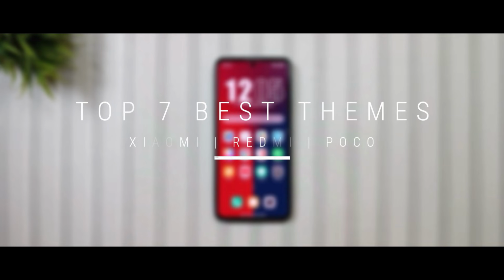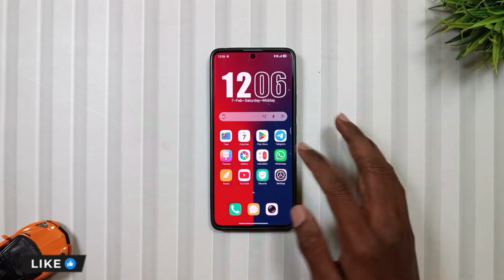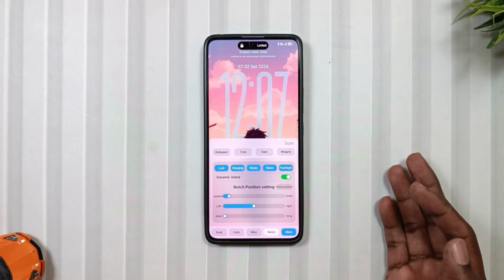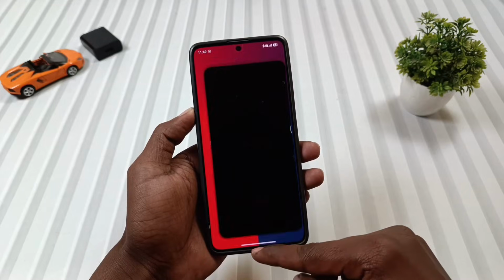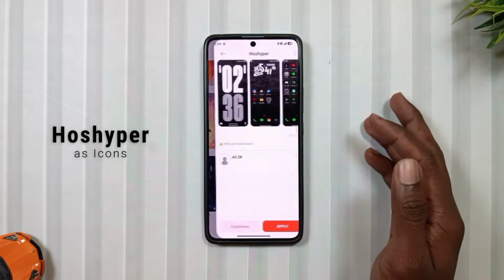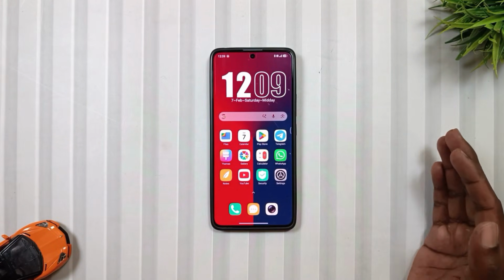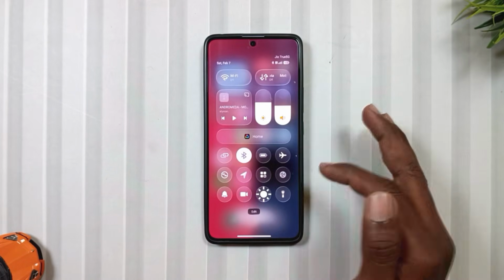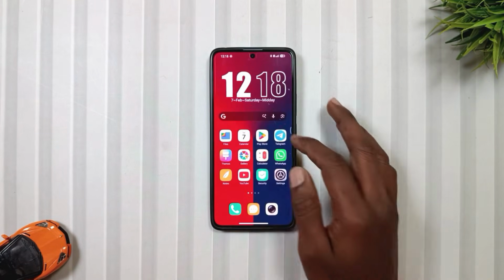Top 7 New HyperOS 3.0 Themes for Xiaomi, Redmi & POCO (Must Try!) 🔥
Hey theme lovers, welcome back to another new episode of Mobile Funda. In today's video, I'm bringing you the Top 7 Best HyperOS 3.0 Themes you must try on your Xiaomi, Redmi and Poco devices.
And the best part is that all these 7 HyperOS themes are available on the HyperOS Theme Store, or you can install them through the Backup and Restore method using the HyperOS backup file from the given link in the pinned comment.
So, if you want to customise your Xiaomi, Redmi and Poco device to the next level, then believe me, you will definitely love these 7 new HyperOS 2.0 & HyperOS 3.0 themes.

▶️ Topics Covered:
Xiaomi hyperos 2.0
Hyperos 2.0
Hyperos 2.0 theme
Xiaomi hyperos control center theme
Hyperos
Xiaomi hyper os
Hyper os Xiaomi
Xiaomi hyperos themes
Xiaomi
Xiaomi hyperos theme
Hyperos themes
New hyperos 2.0 theme
Xiaomi hyperos update
Xiaomi hyperos system launcher update
Hyper os 2.0
Xiaomi hyper os vs miui
Iphone control center in xiaomi hyperos
Xiaomi hyperos 1.0
Xiaomi hyperos features
Xiaomi 14 hyperos 1.0
HyperOS 2.0 theme for Xiaomi phone
HyperOS 2.0 theme for redmi phone
HyperOS 2.0 theme for poco phone
Hyperos 2.0 theme for hyperos 1.0
Customise xiaomi with new hyperos 2.0 themes
Hyperos 2.0 new themes for hyperos 1.0
Top 5 hyperos themes
Top 7 hyperos 3 themes
7 best hyperos 3 themes
Top 7 best hyperos 3 themes
New hyperos 3 themes
New hyperos 3.0 thmes for xiaomi
Hyperos 3 thme download
Hyperos 3 theme backup
Hyperos 3 thme for poco
Hyperos 3 theme for miui 14
Hyperos 3 theme for hyperos 2
Hyperos 3 theme install
Hyperos 3 theme for miui